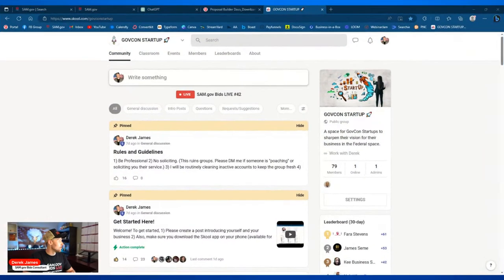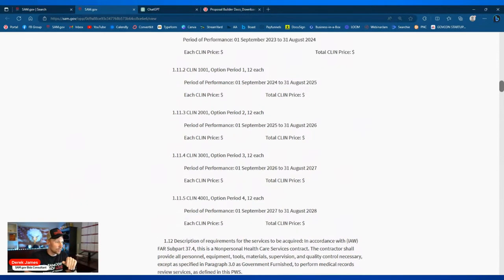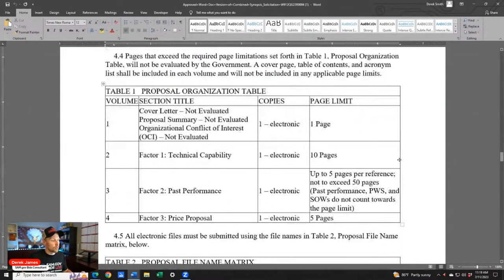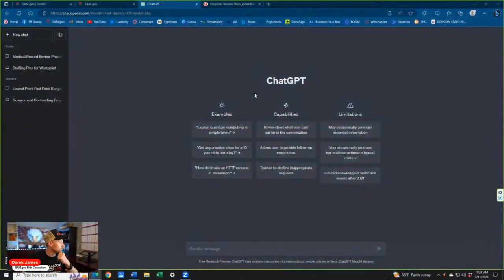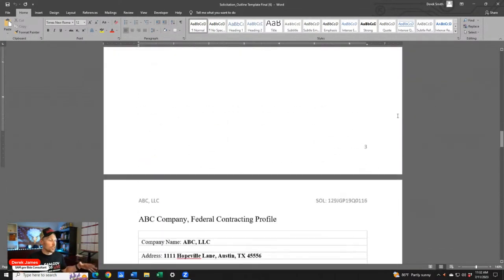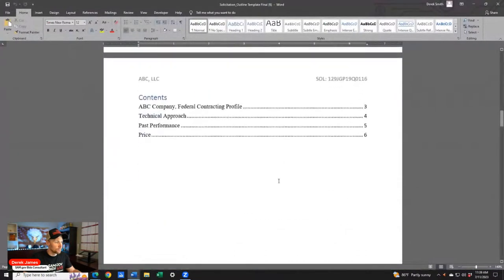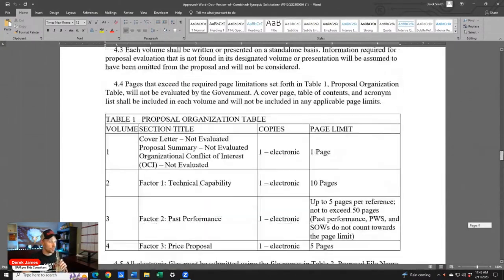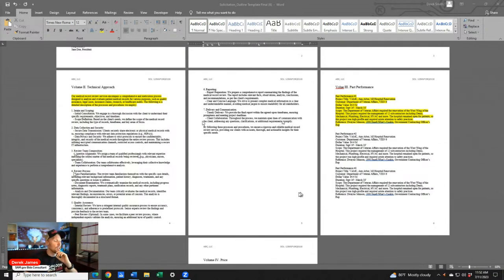🔴 SAM.gov Bids LIVE Training Ep. #42 | Federal Government Contracts